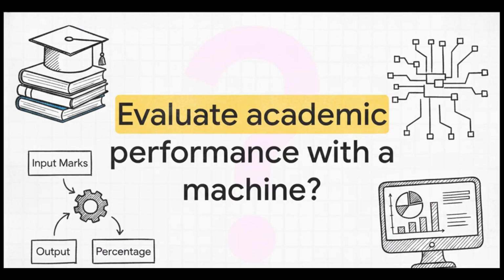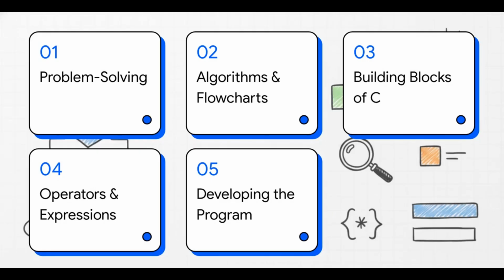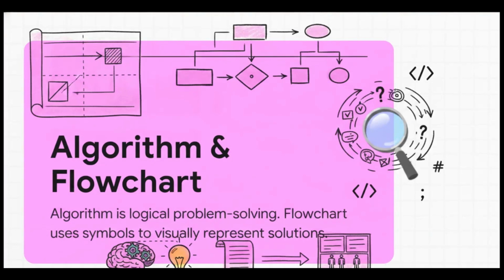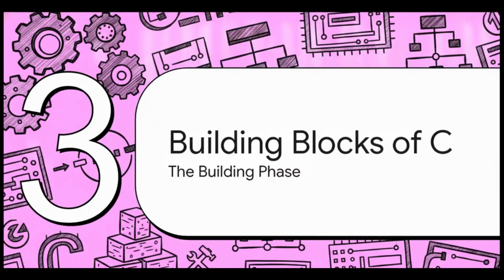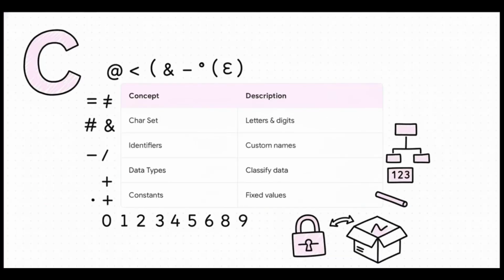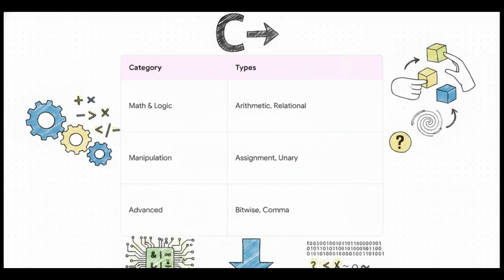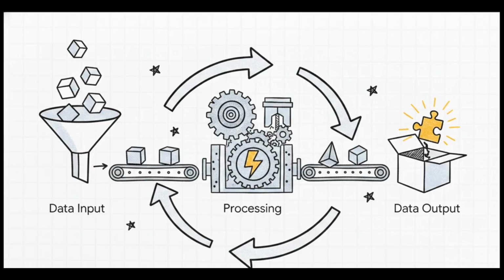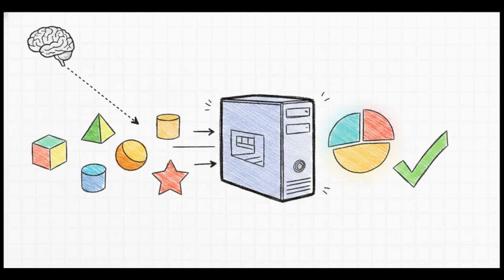Intro to Algo, Flowchart and C